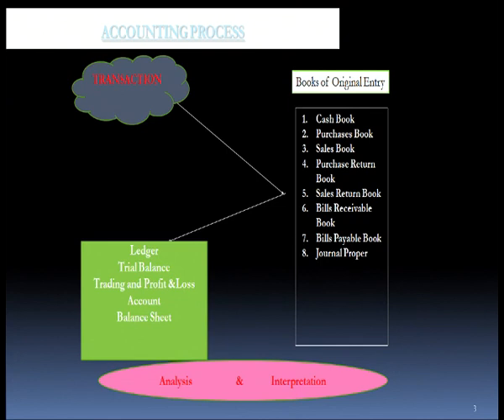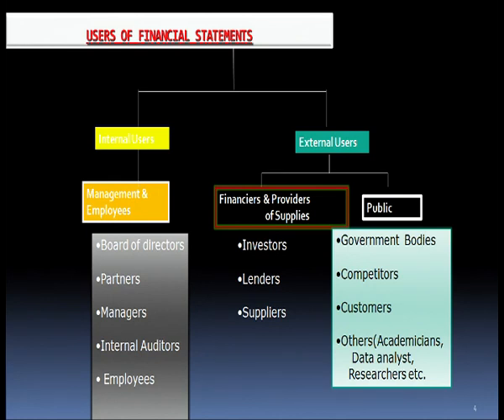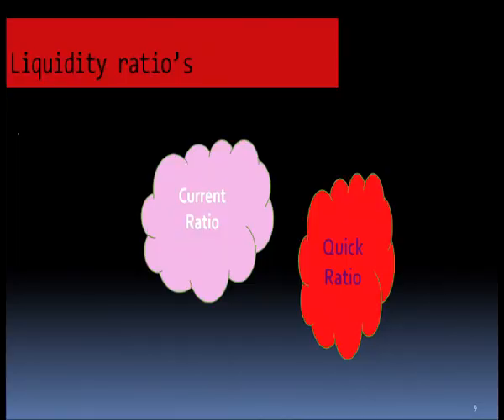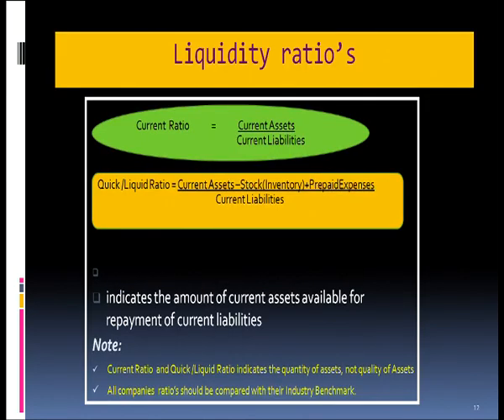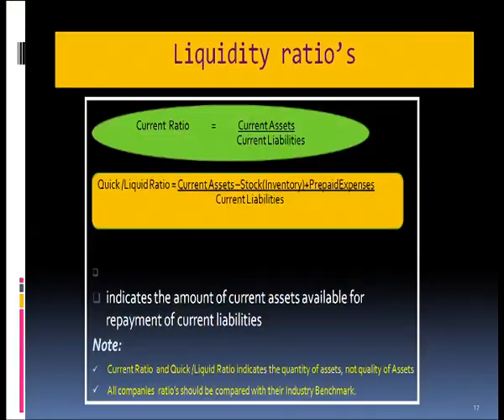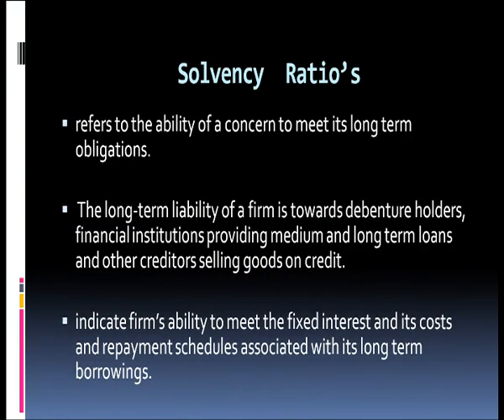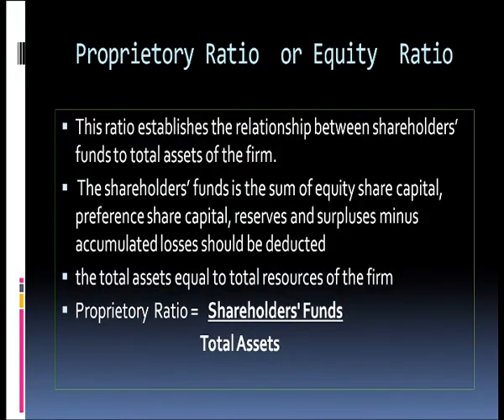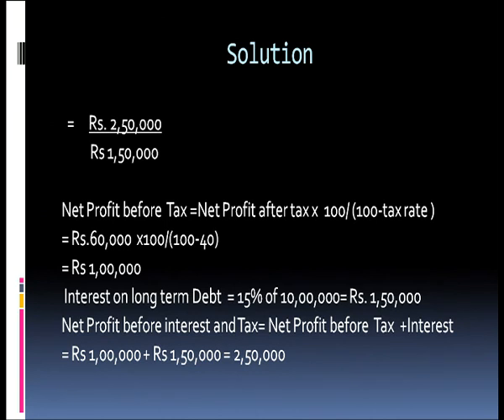CBSE Class 12 Accountancy ( लेखाकर्म ) - Financial Statements Analysis Part 1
Accountancy ( लेखाकर्म )
Financial Statements Analysis - Part 1 ( वित्तीय विवरण का  विश्लेषण - भाग 1 )